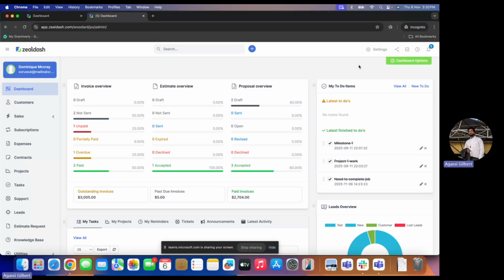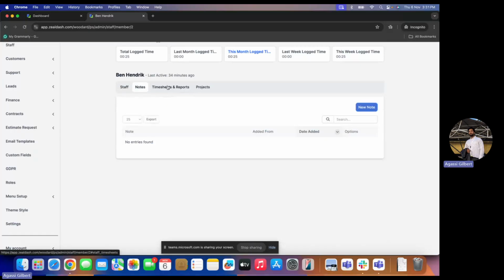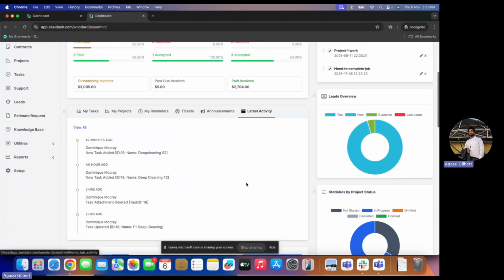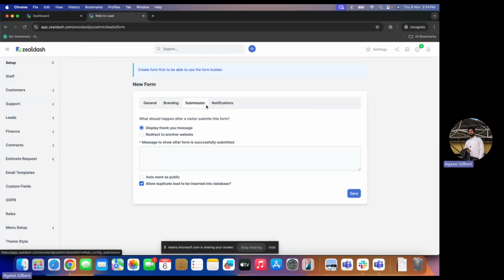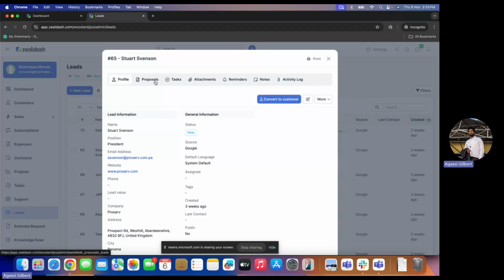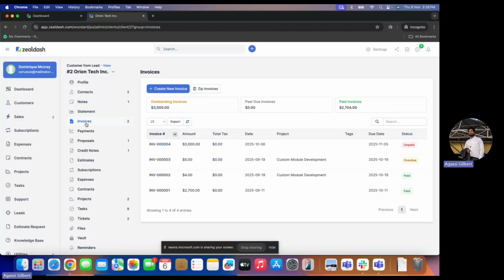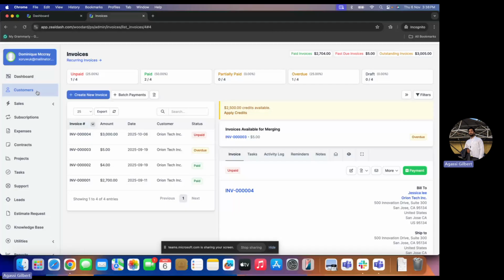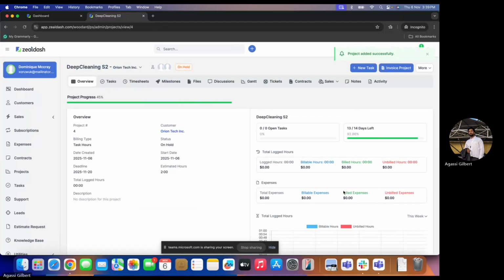Zealdash Demo | The Only Unified CXM, COM & CRM Platform for Growing Businesses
Welcome to the Zealdash Product Demo 👋
In this video, we walk you through how Zealdash simplifies customer experience, commercial operations, and business workflows—without juggling multiple tools.

🚀 What You’ll See in This Demo:

Unified Customer Management (CRM)

Sales & Leads tracking

Projects & Tasks management

Support & Ticketing

Subscriptions, Contracts & Expenses

Reports & Business Insights

Built-in automation for growing teams

💡 Why Zealdash?

Zealdash is designed for startups, SMBs, and service businesses that want to:

Reduce tool overload

Streamline commercial & operational workflows

Scale faster with clarity and control

Unlike traditional CRMs, Zealdash combines CXM (Customer Experience Management), COM (Commercial Operations Management), and CRM into one powerful platform.

🌍 Perfect for:

SaaS Companies

Service Providers

Agencies

Field Service Businesses

B2B Teams